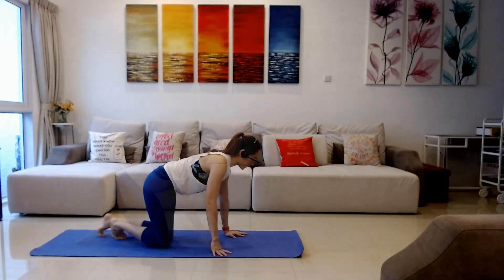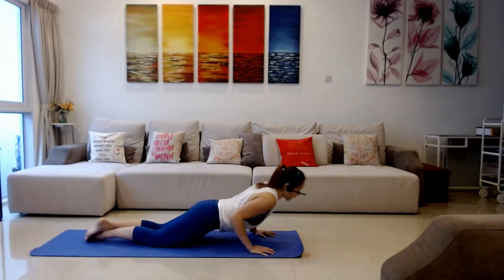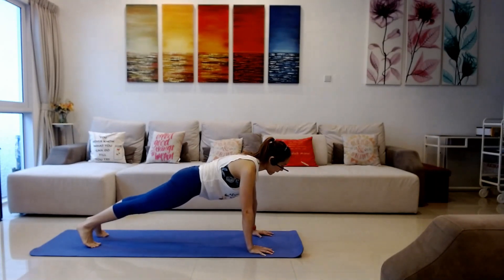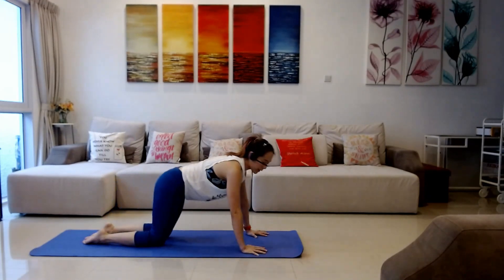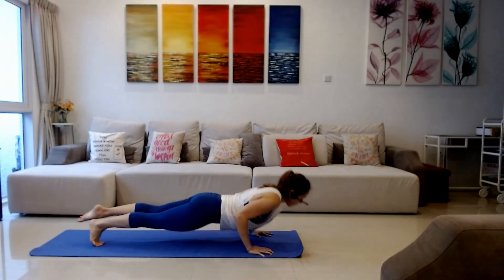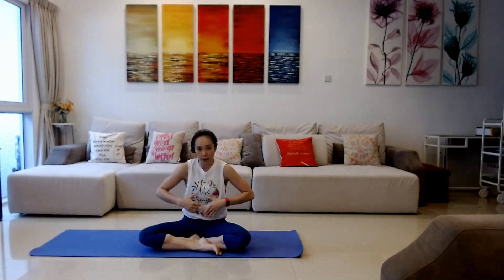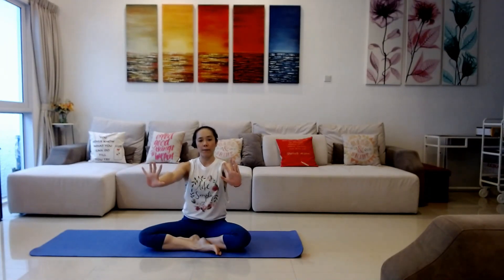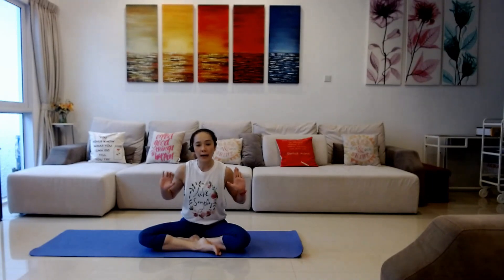60 sec Push Up